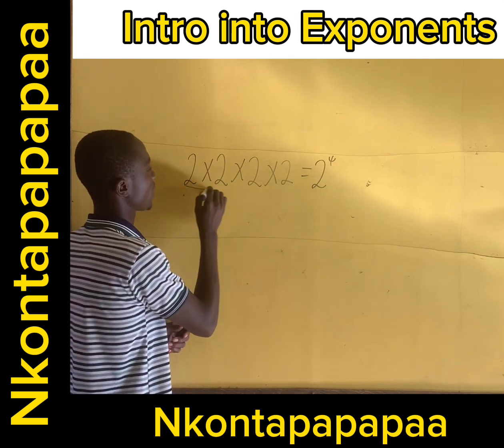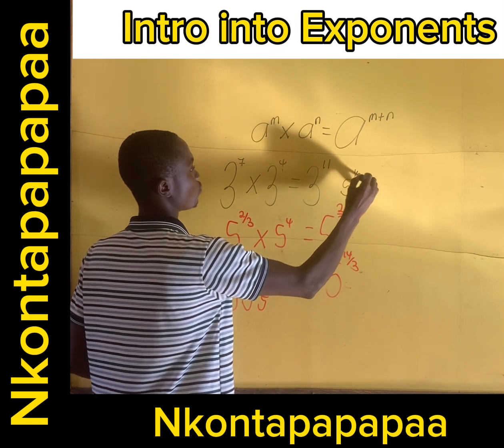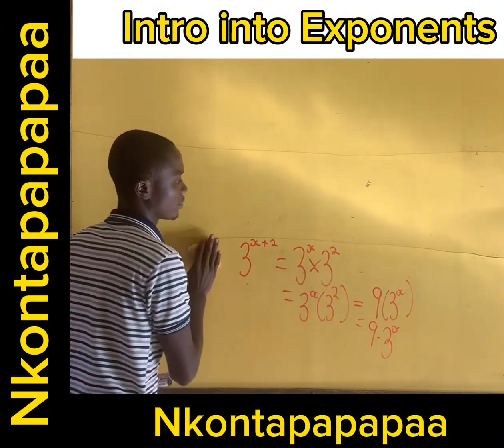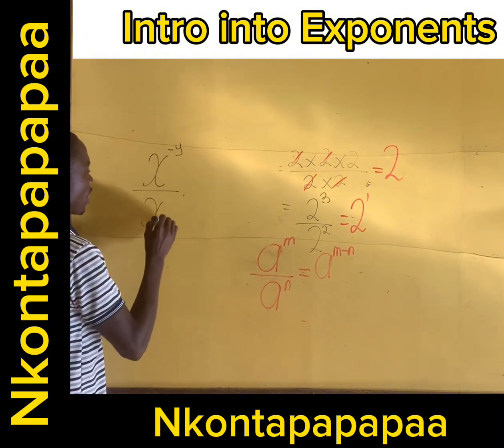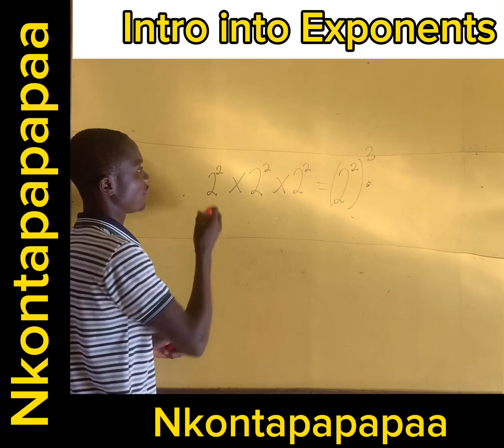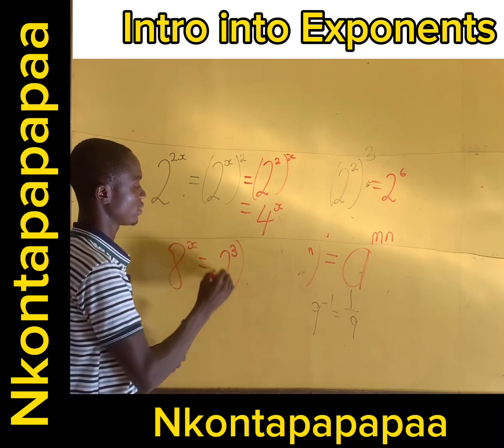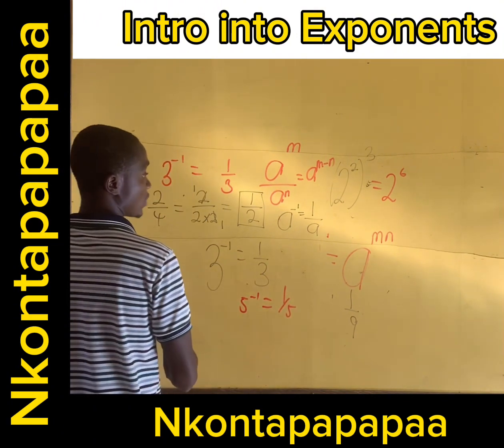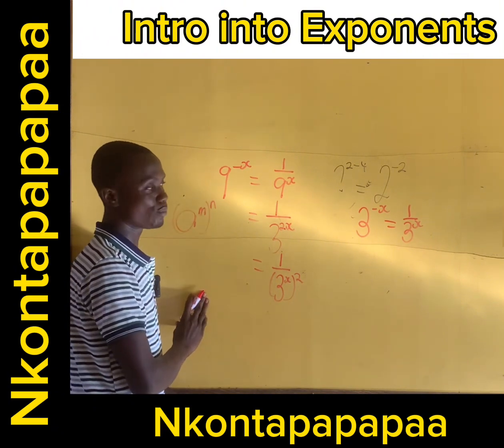What is an exponent? | An intro to exponents | Nkontapapapaa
Welcome to “what is an exponent?” Need help with exponent?
This algebra video tutorial explains the basics of exponents
Lesson 1
Wassce
Wassce2024math